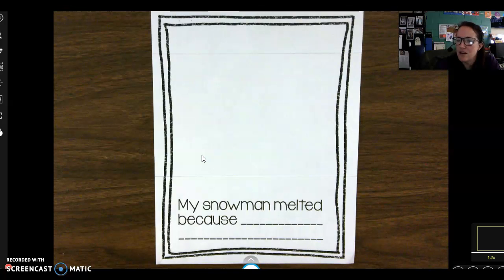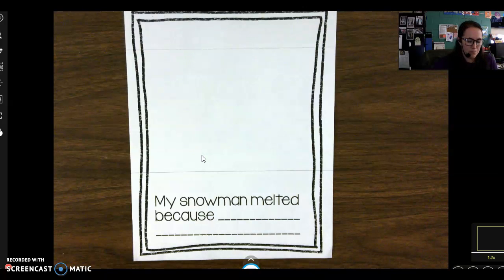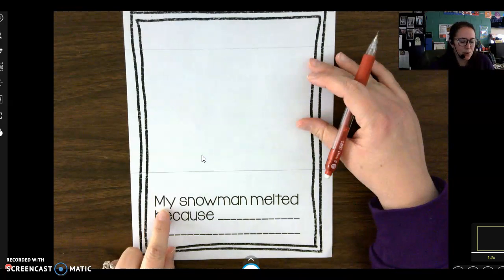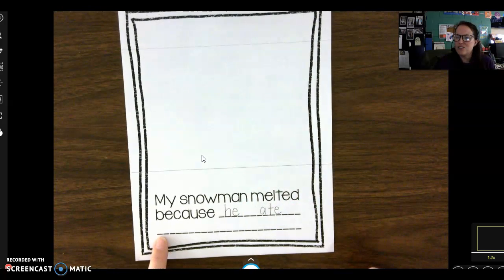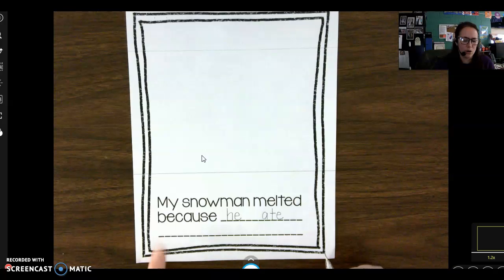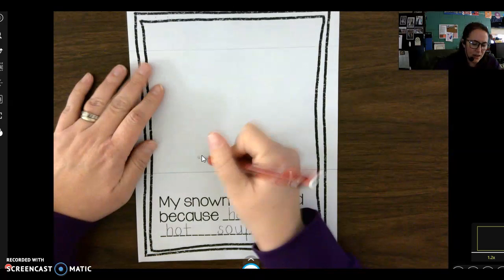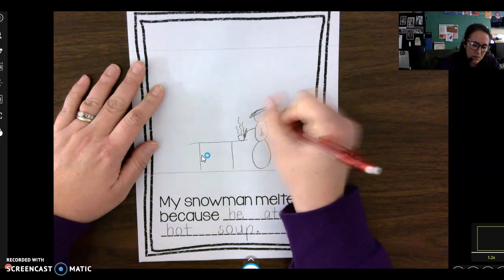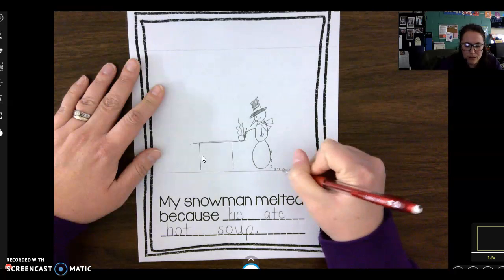Reading Part 2 Wed Jan 13th